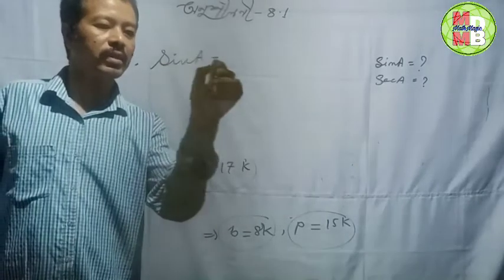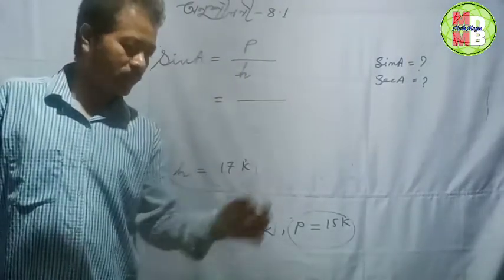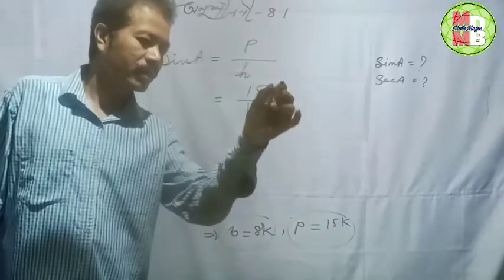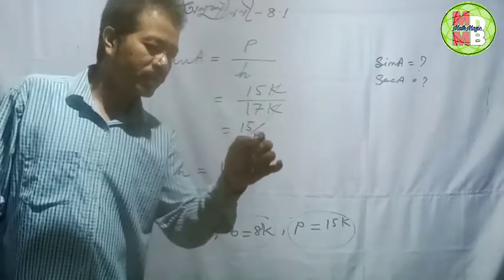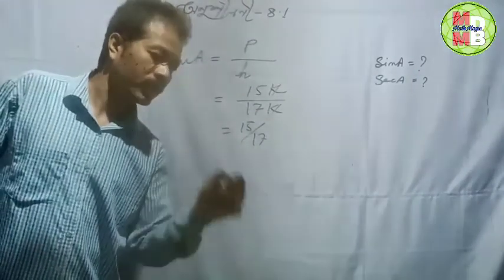Introduction to trigonometry-3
Conducted by Dipen Bora.
Part-(iii)